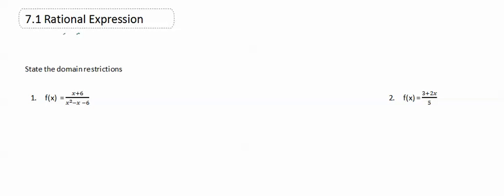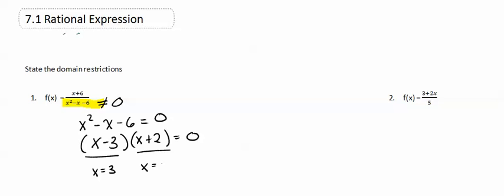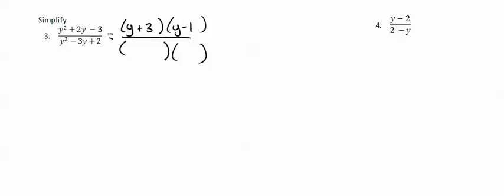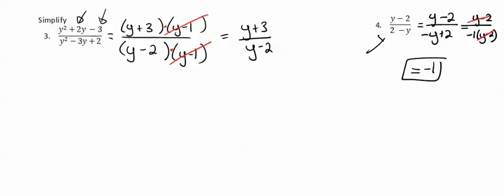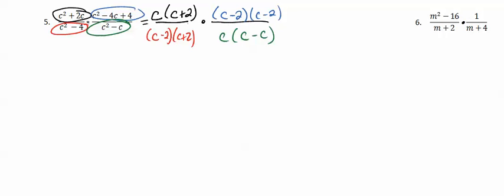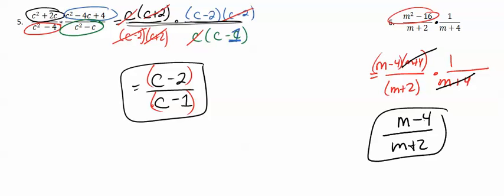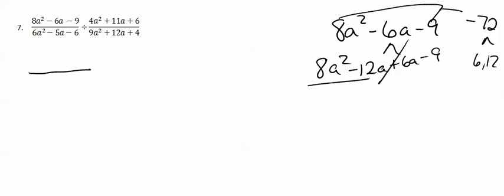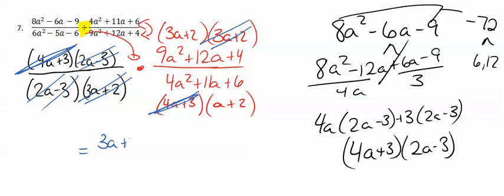7.1 Rational Expressions